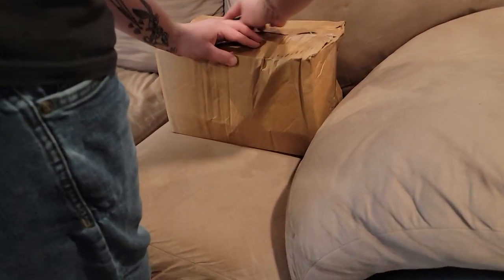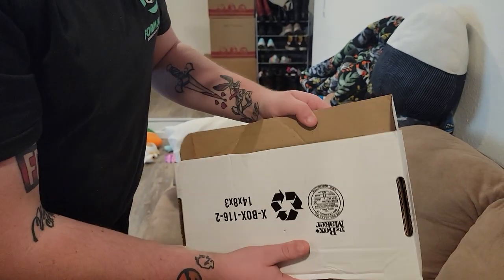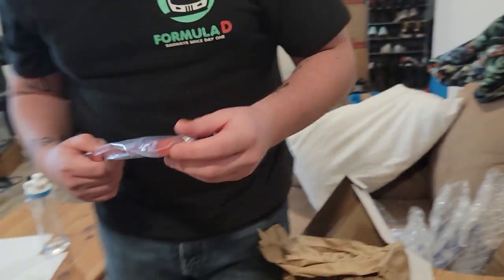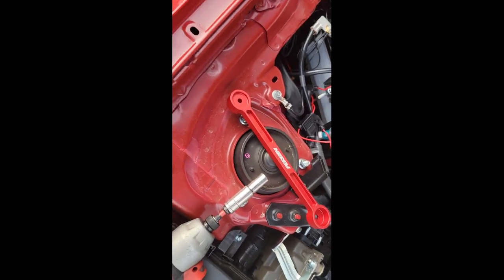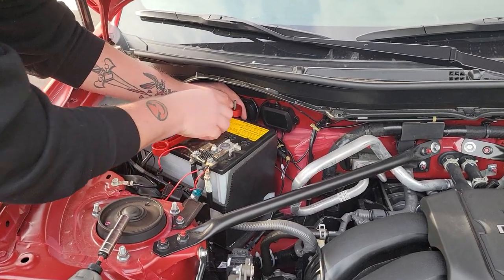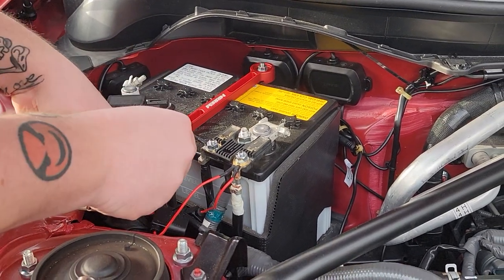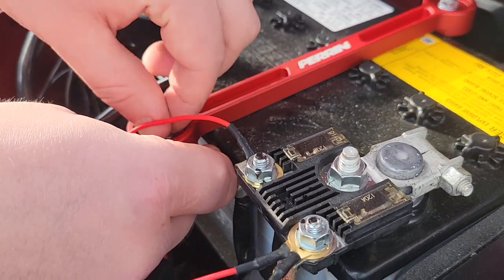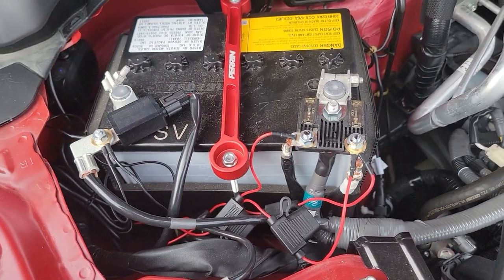Perrin Performance Battery Tie Down Unboxing And Install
Unboxing of the @PERRINPerformance  battery tie down, and install. This is a very short video we almost didn't make but decided since UPS destroyed the box we would do an unboxing video and just say how to install it as it's one of the easiest upgrades to do on a car. This not only makes the engine bay look way nicer but also fits the battery perfectly. The Perrin battery tie down is light weight, durable, and beautifully powder coated. make sure to like, subscribe, leave a comment of what you would like to see us do next, and check out our @Patreon (link on the profile page. or patreon/DankersRacing) and as always thank you so much for your support and we truly hope you enjoy our content.